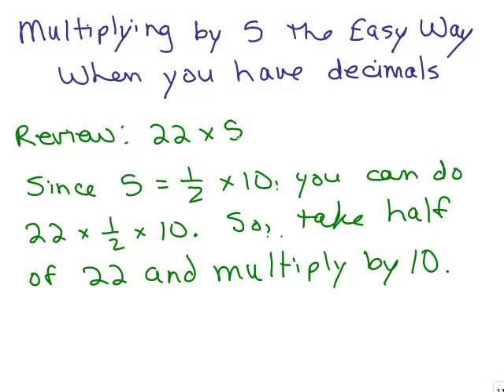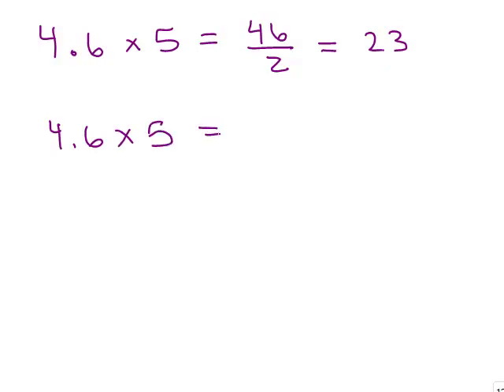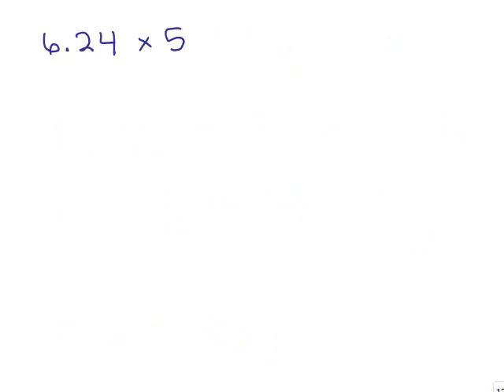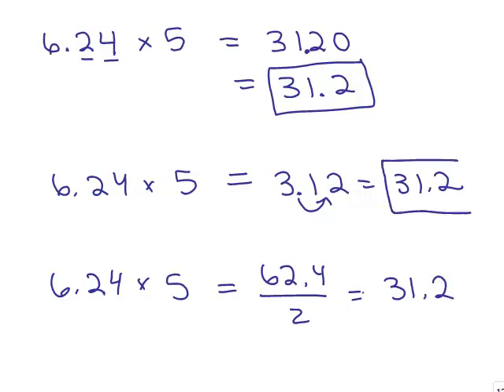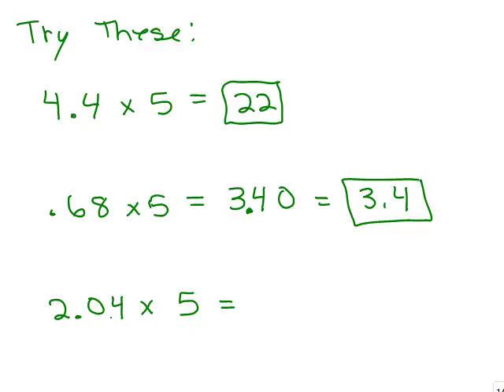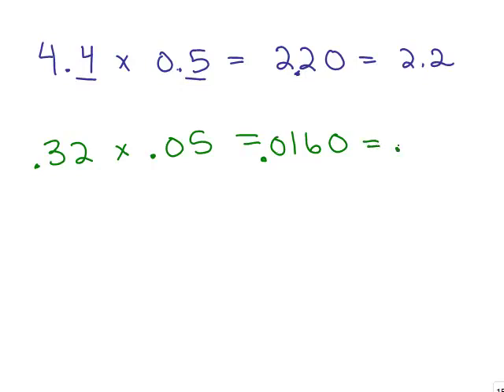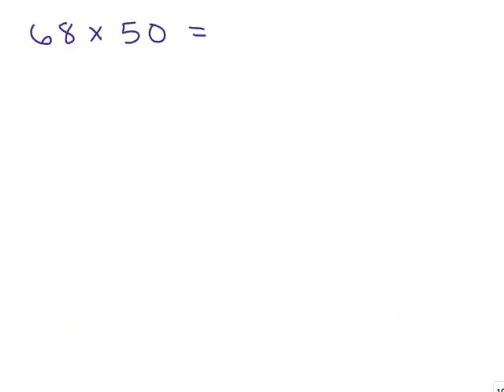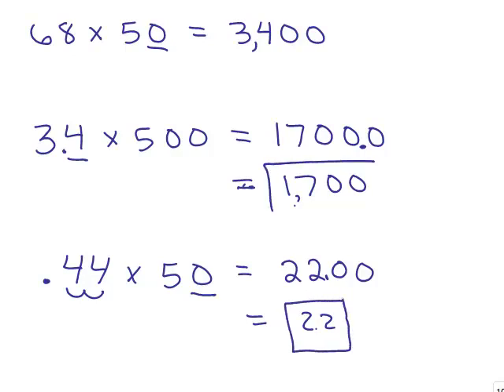Multiply by 5 with decimals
Shows how to use the easy way of multiplying by 5 working with decimals. Shows an alternate way to multiply decimals using a lattice. Youtube videos by Julie Harland are organized

mult5dec.mp4